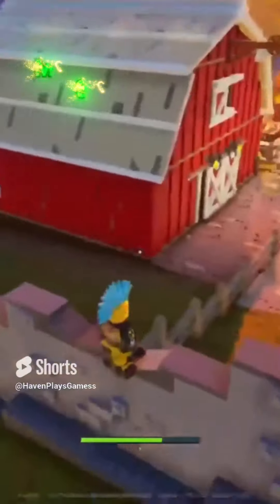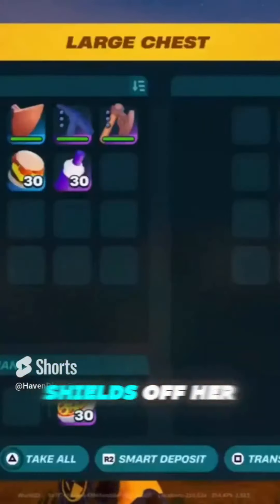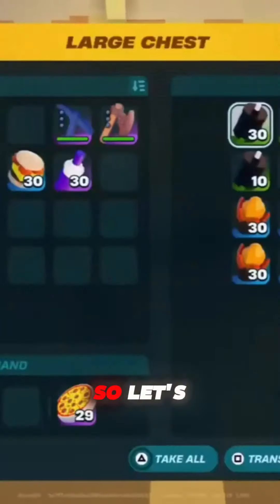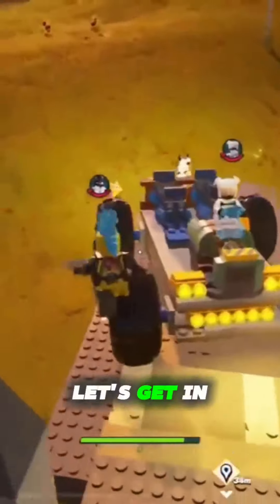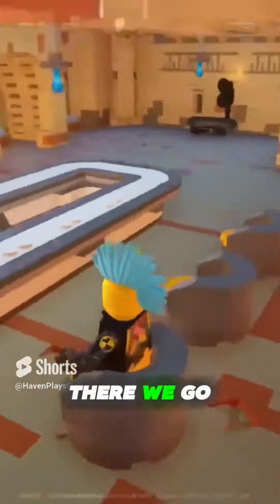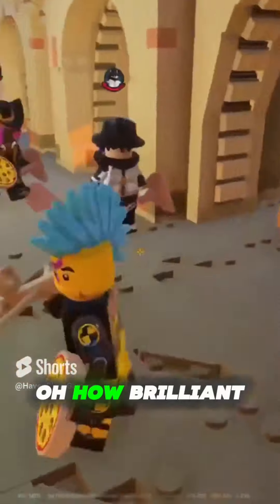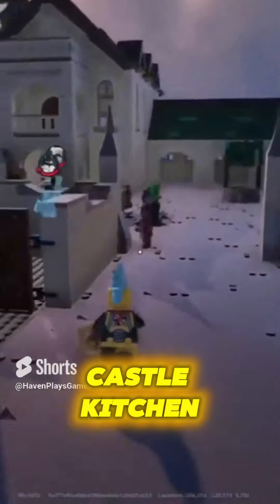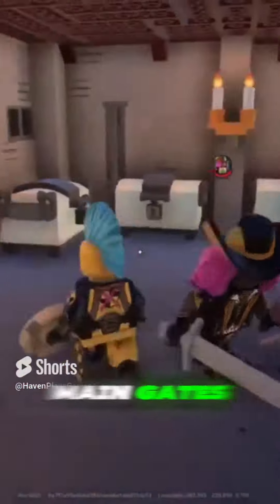Lego Fortnite Subscribers World Tour Sneak Peak - Maxine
Sneak peak at our WORLD TOUR of Maxine's world in Lego Fortnite.

I stream daily content with lots of challenges, fun moments and a relaxed atmosphere!